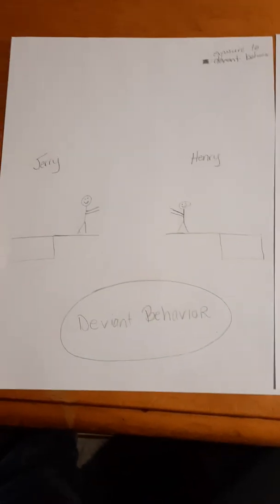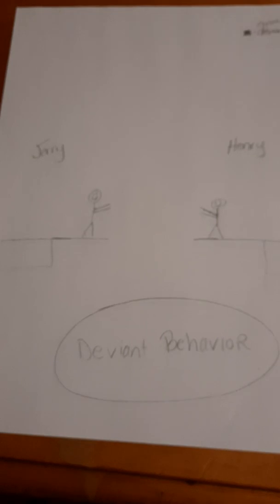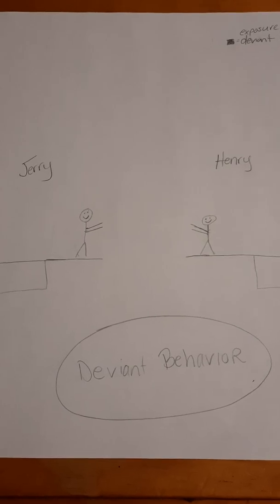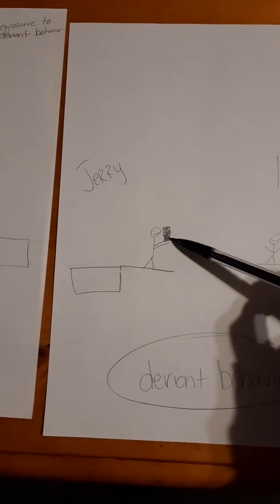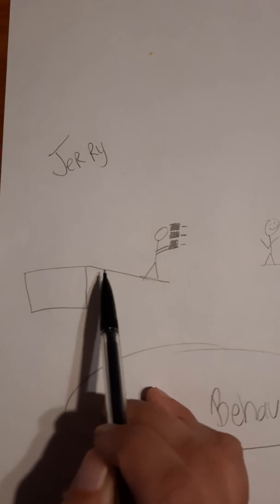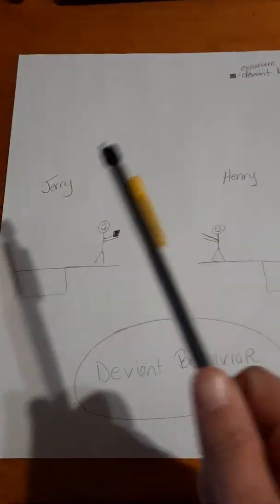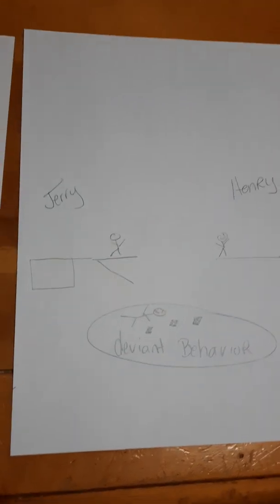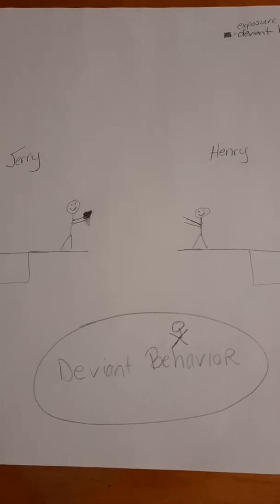Differential Association Theory